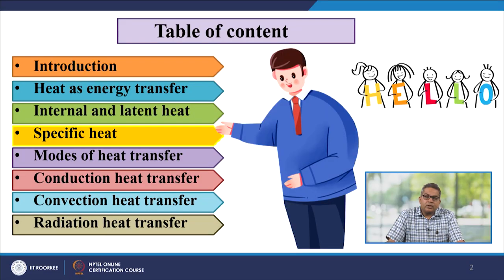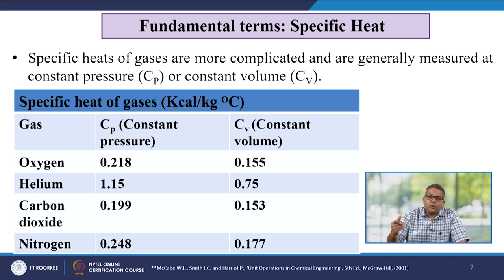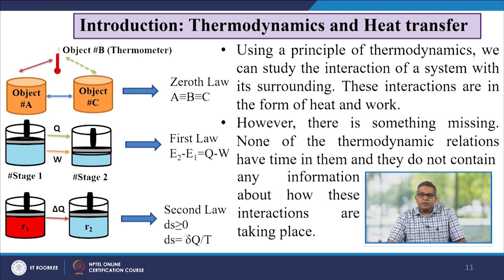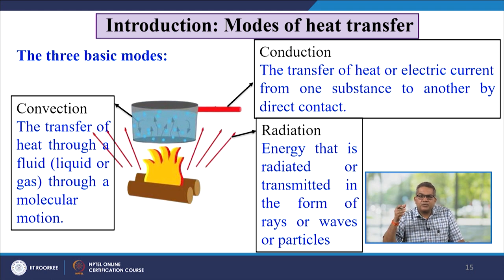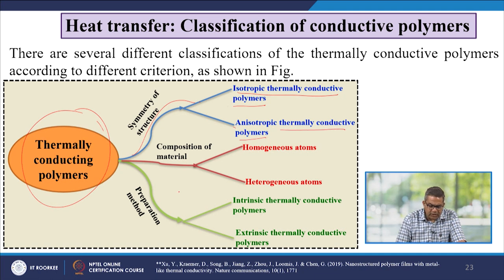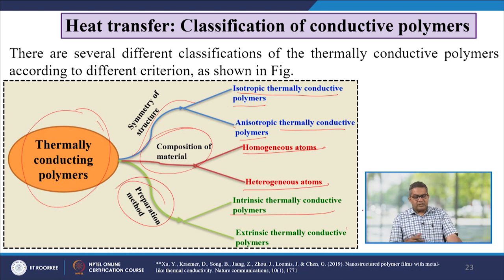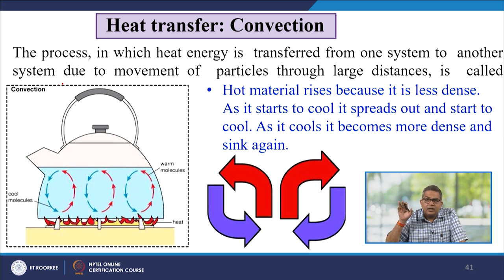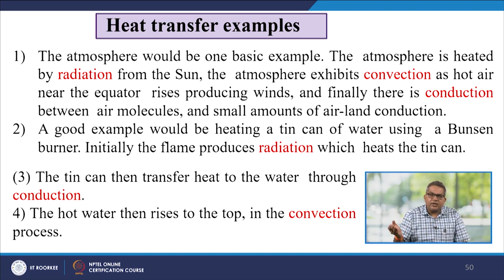Lecture 16- Heat Transfer Phenomenon in polymer systems: Introduction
In this lecture, we will learn about heat transfer, internal and latent heat, specific heat, and modes of heat transfer such as conduction, convection heat transfer, radiation heat transfer, etc.